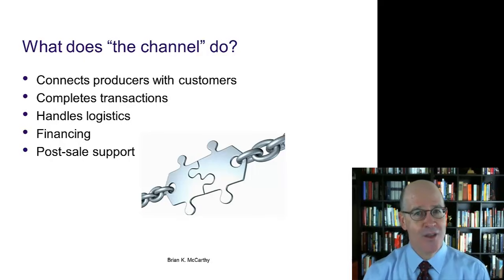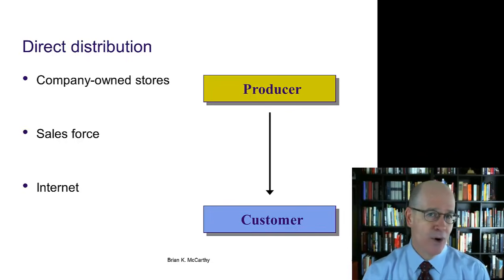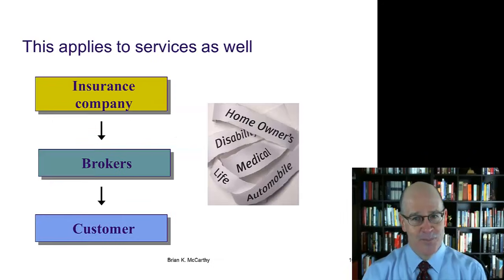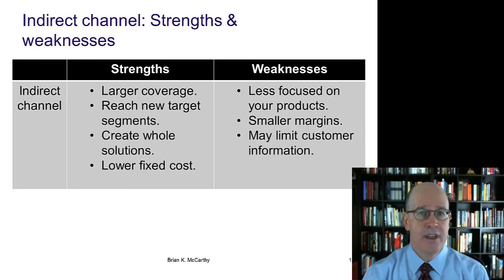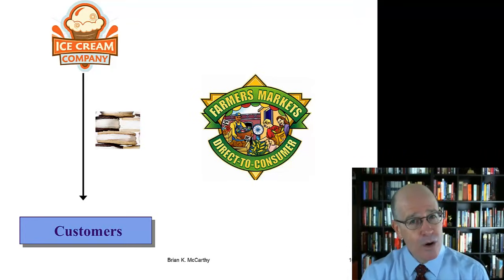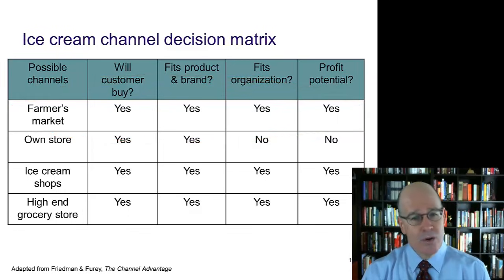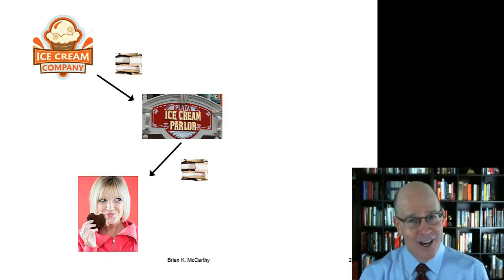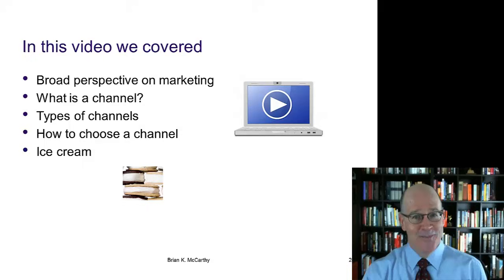Marketing: Channels of Distribution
Overview of marketing channels of distribution.  What is a channel of distribution? What are the different types of channels? How to choose a channel of distribution? Using a channel of distribution decision matrix.